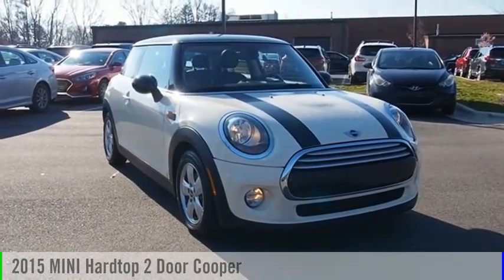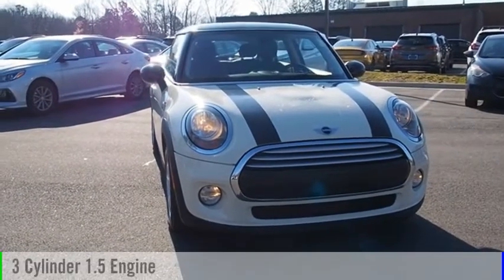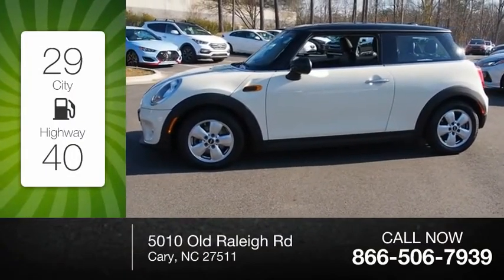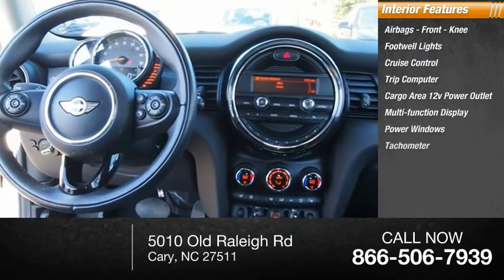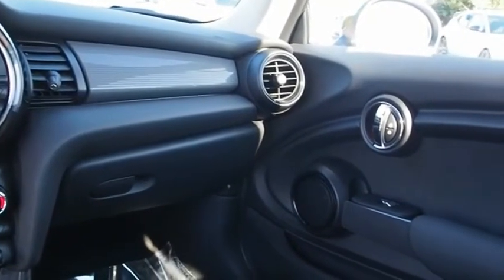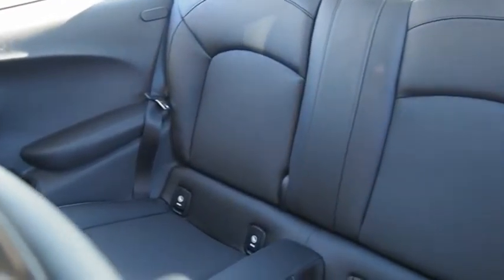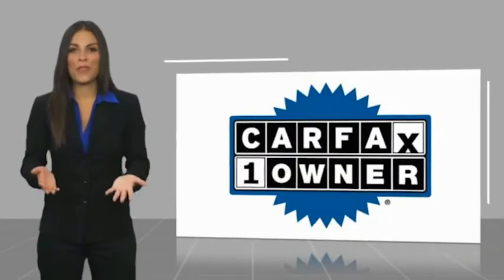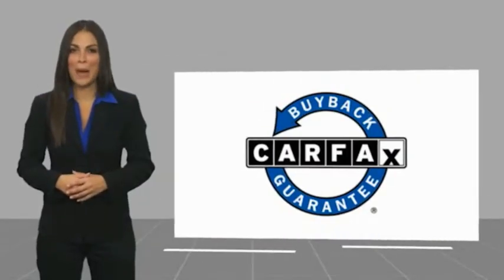2015 MINI Hardtop 2 Door Cooper Cary NC SB82037A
2015 MINI Hardtop 2 Door Cooper